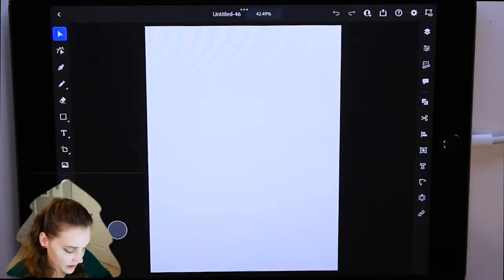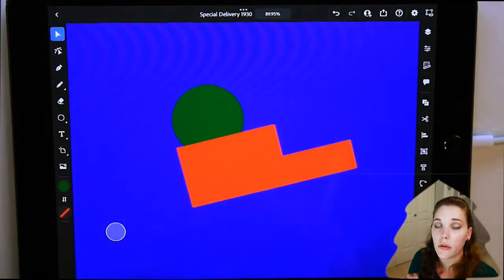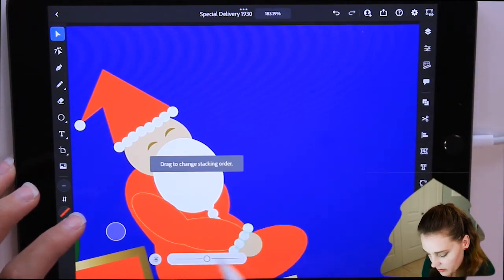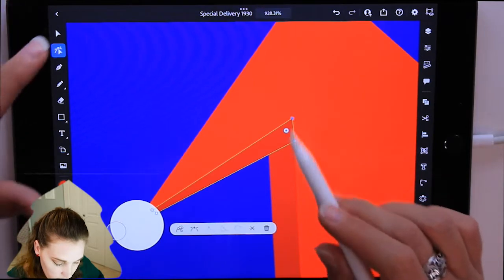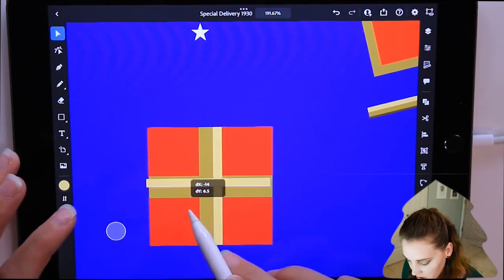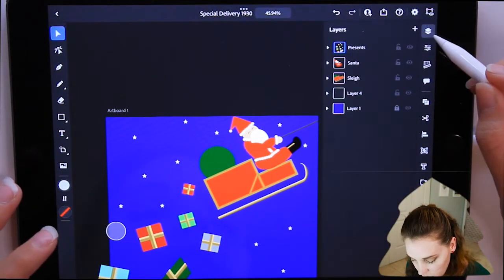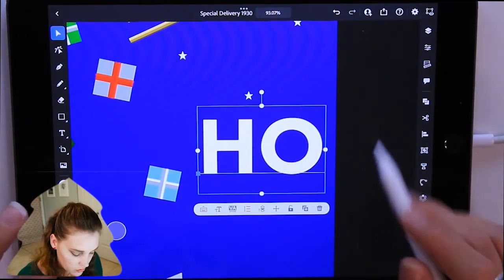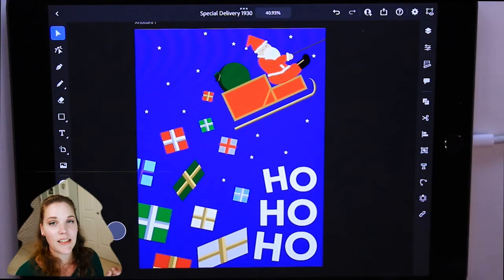How to Draw Santa🎁 Special Delivery 1930🎁 Illustrator on iPad | 12 Designs of Xmas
Hello Creatives!

Welcome to the third video in this series where we will illustrate a Cubist Christmas Scene inspired by the 1930's.

Music